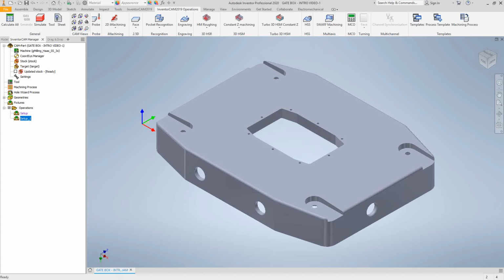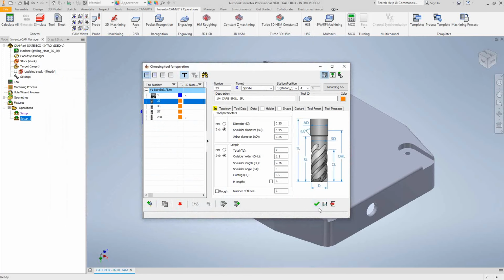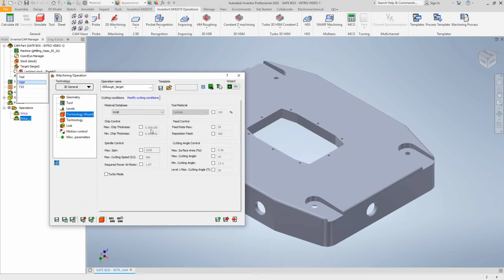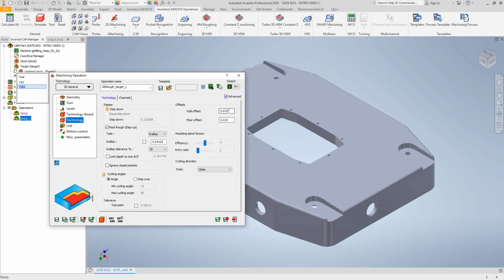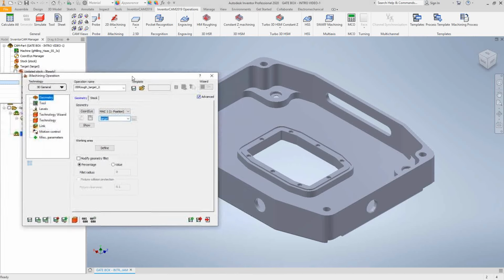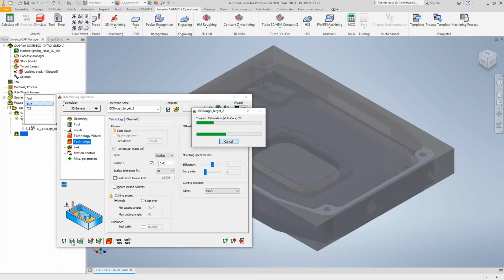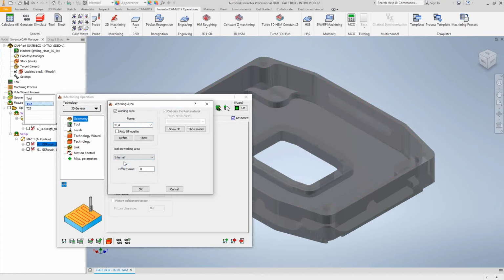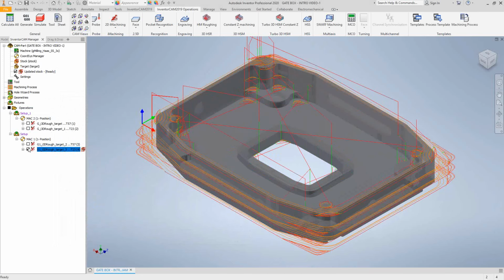InventorCAM Introductory Video 09 3D iMachining Toolpath